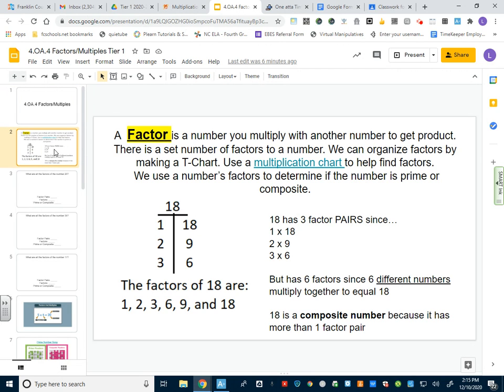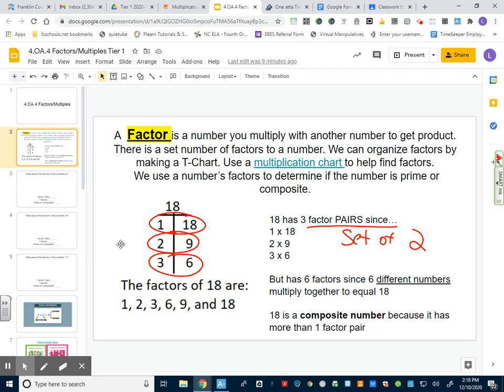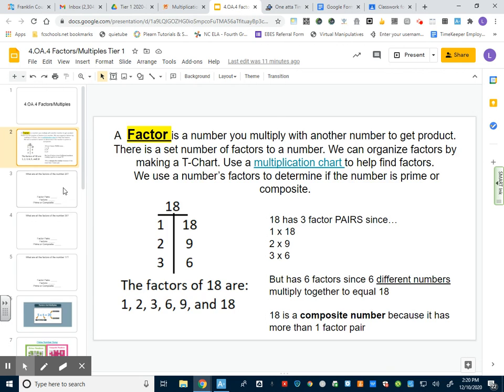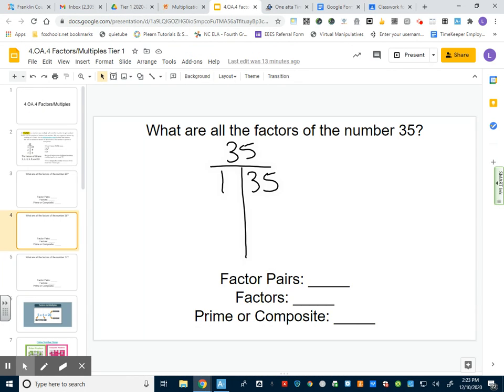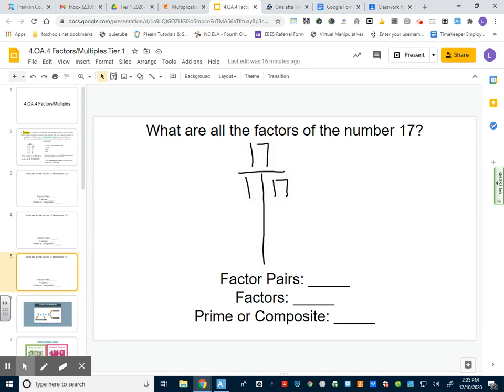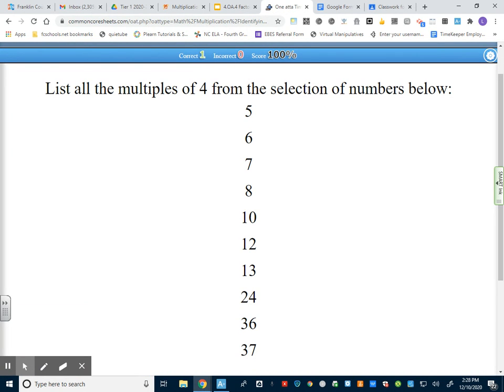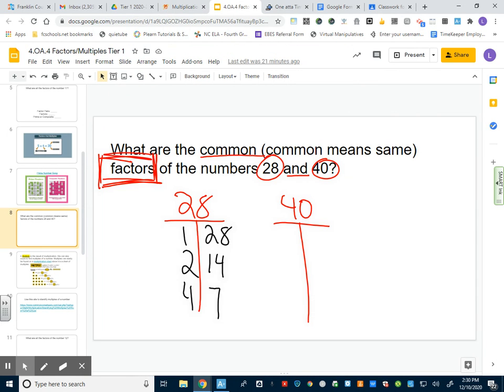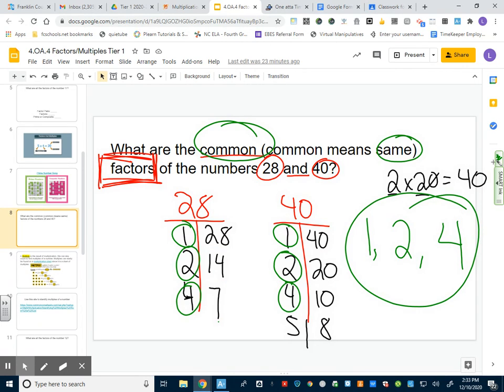Review of Factors/Multiples Lesson